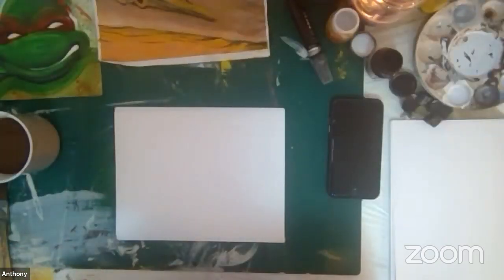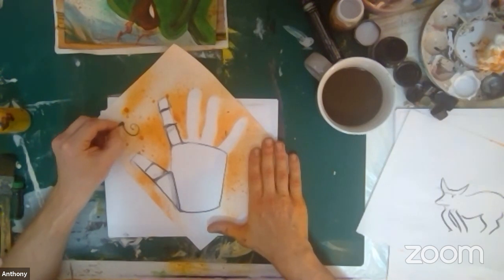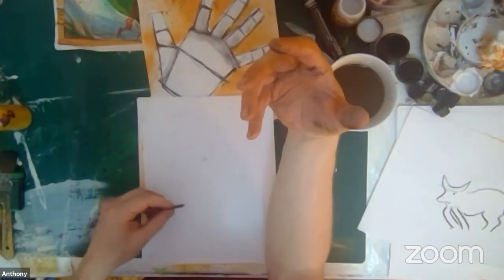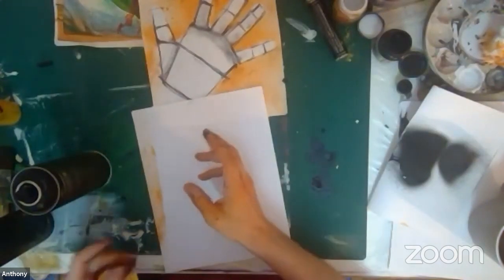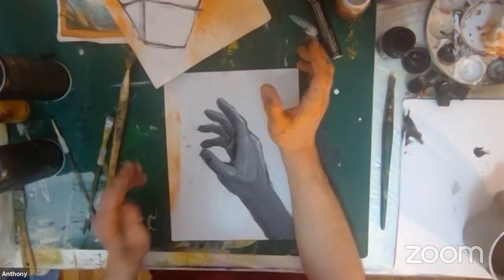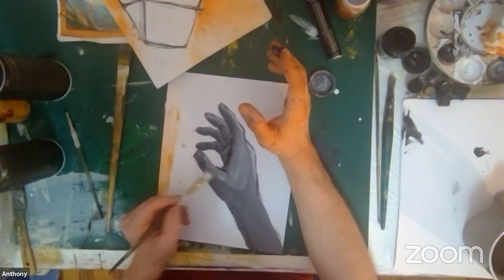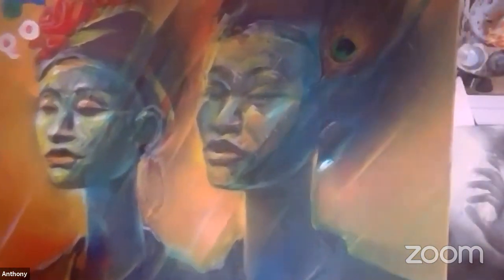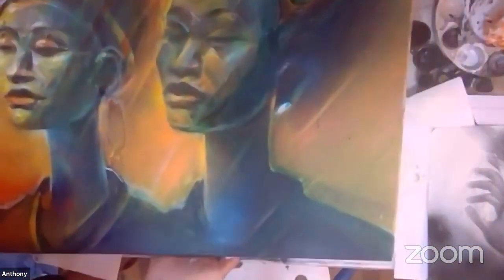Art with Anthony Carter, Week 12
Learn to create art at home using everyday materials. We will explore the possibilities of painting and sculpture using clean, safe recycled materials along with art-specific materials like paint. We will learn to paint the face, figure and animals. We will develop paintings from our imagination and from our inspiration.
Anthony Carter is an art teacher, muralist, painter, ceramicist and sculptor.

Tune in next Wednesday at 4:00pm for another arts session.